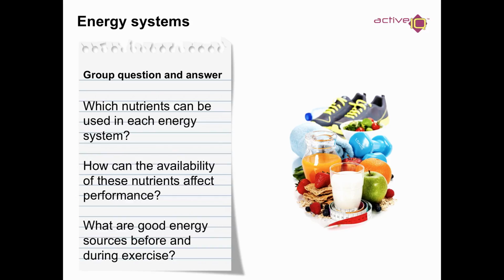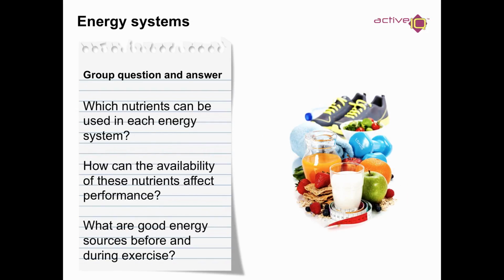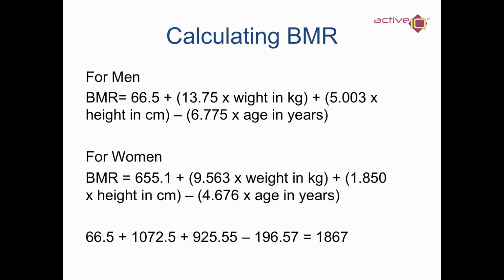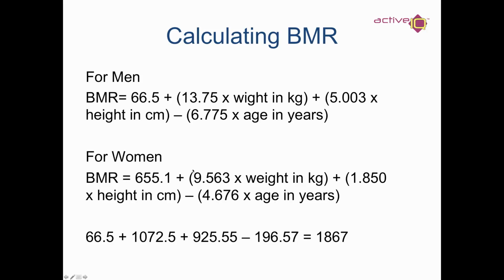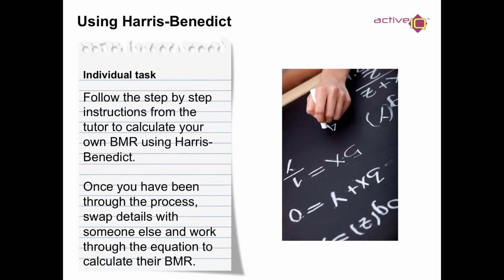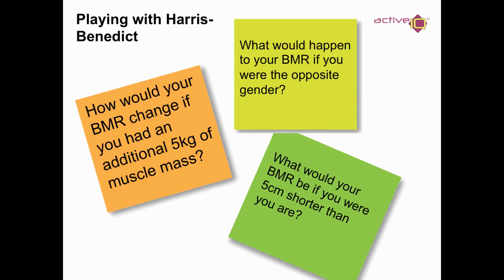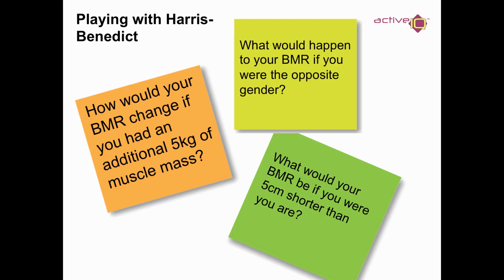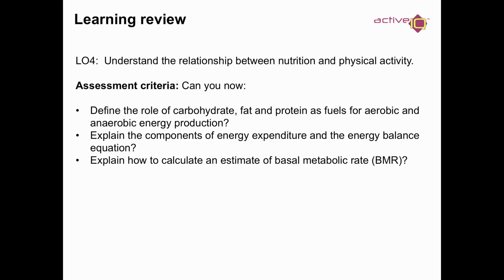Nutrition And Physical Activity Lesson A HD